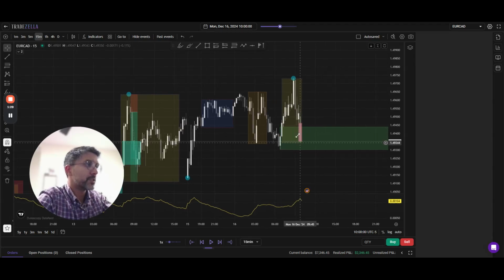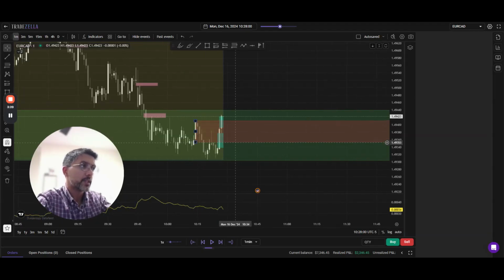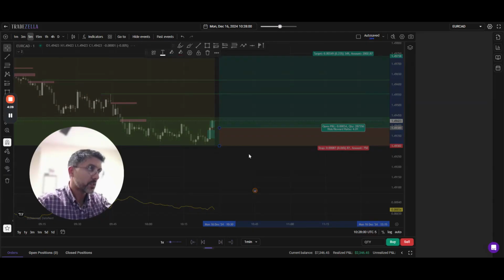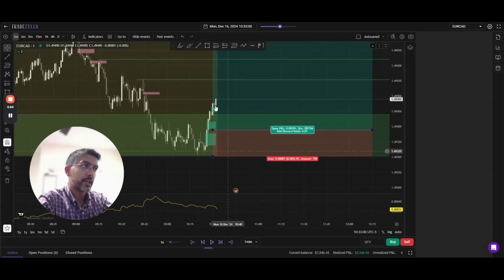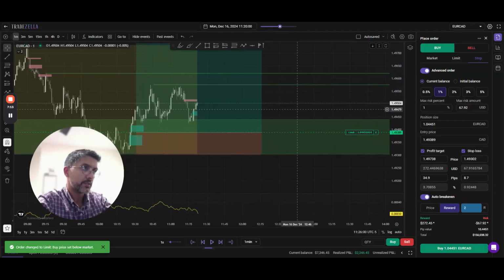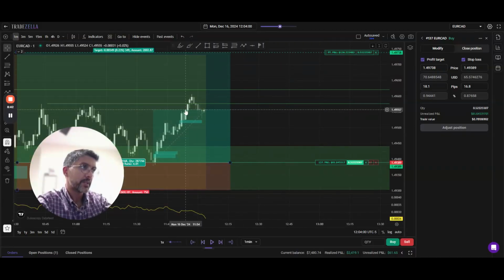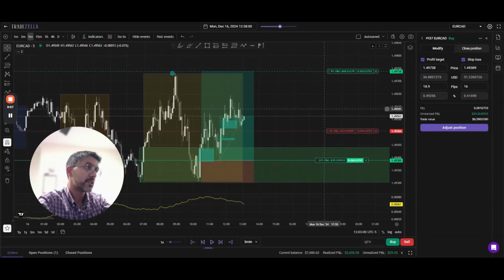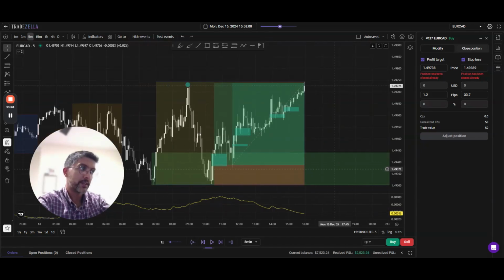This Backtest Will Change How You See Market Structure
After reviewing dozens of backtest trades, I noticed a repeatable price action behavior that completely shifted how I trade market structure and supply & demand. In this video, I break it down step by step.